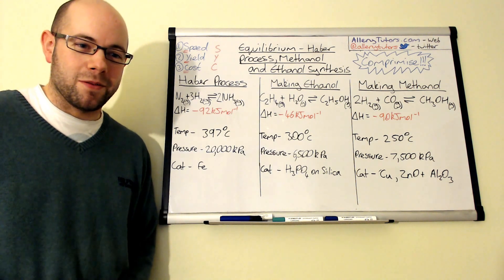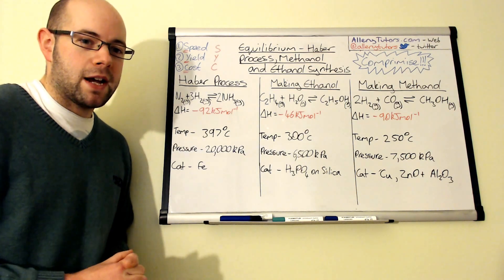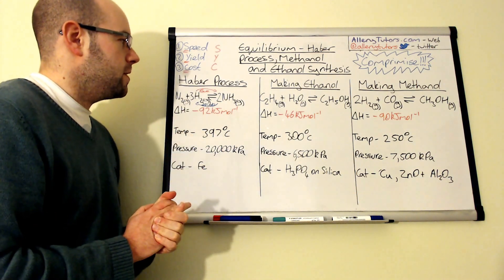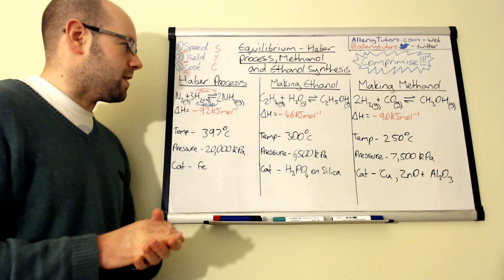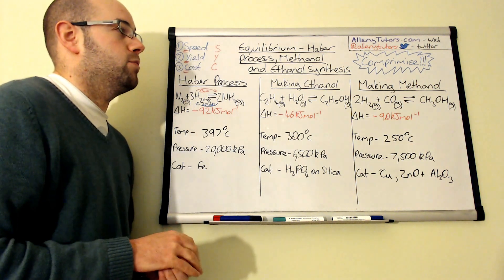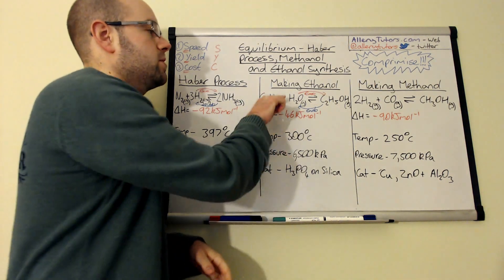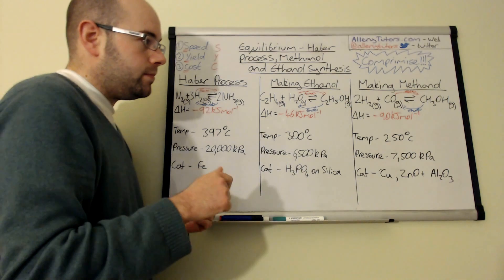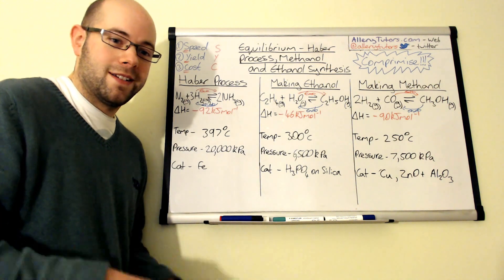Equilibria - Haber process, Methanol and Ethanol Synthesis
Arguably one of the most important synthetic chemical reactions of all time appears in this video. Find out how equilibrium in Haber process and synthesis of methanol and ethanol causes dilemmas that affect way the chemical companies all over the world operate. Business meets Chemistry!